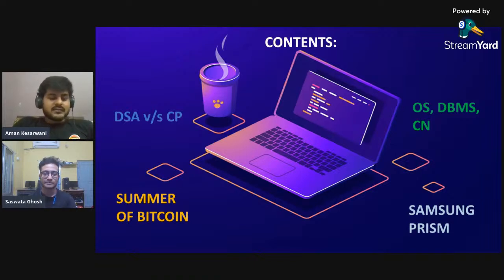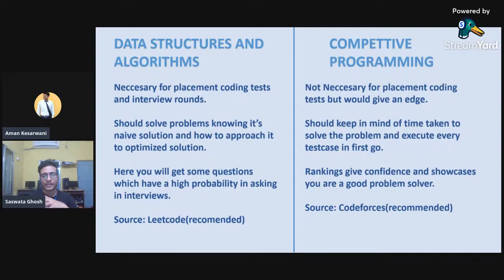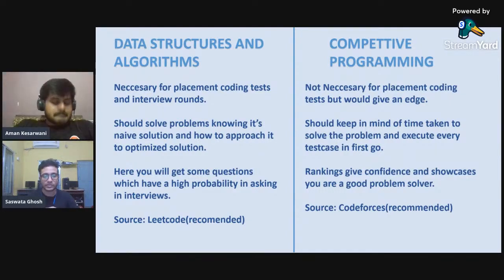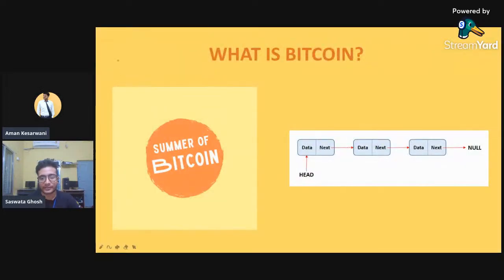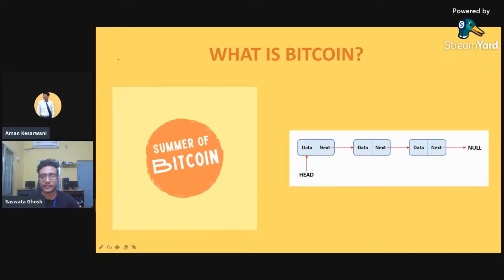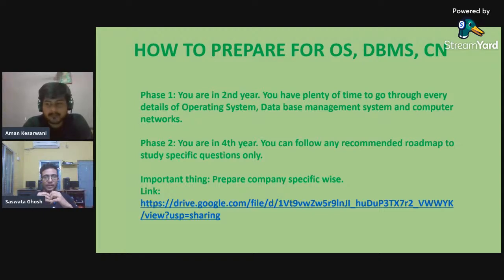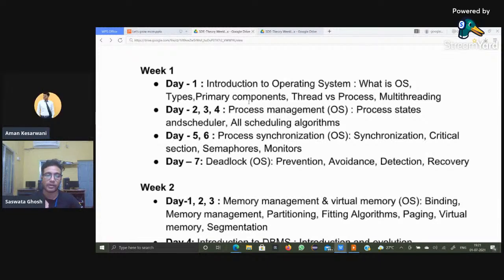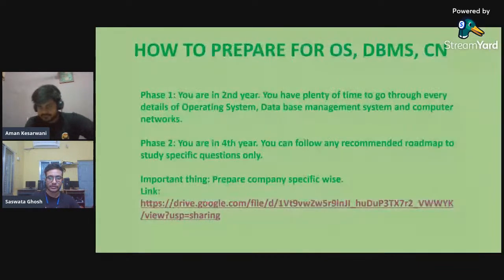Experience Sharing Session || Saswata Ghosh || Samsung Intern